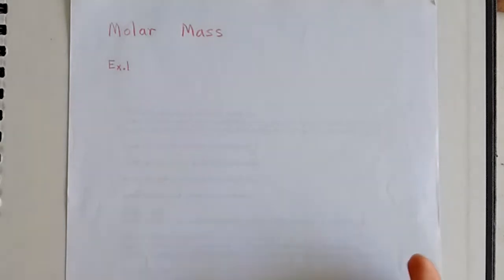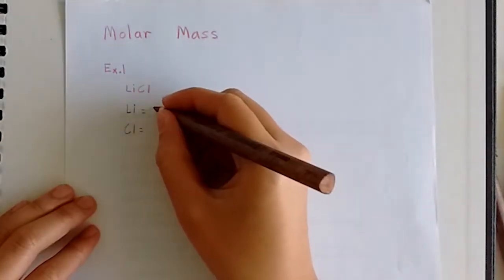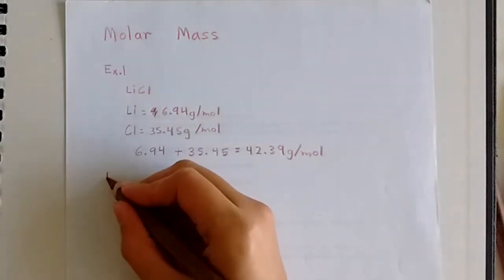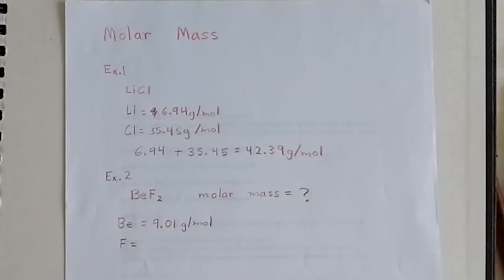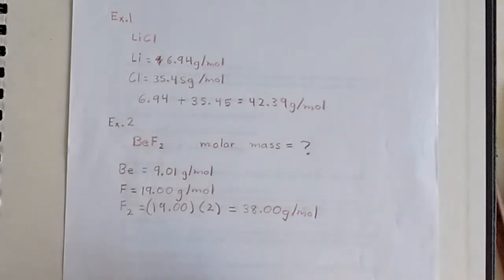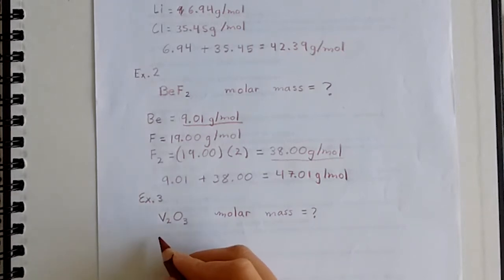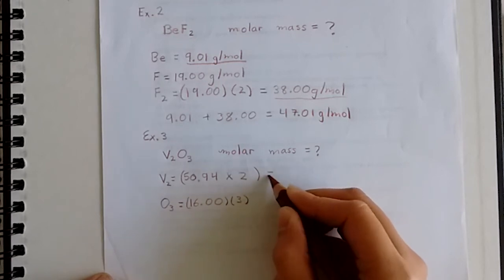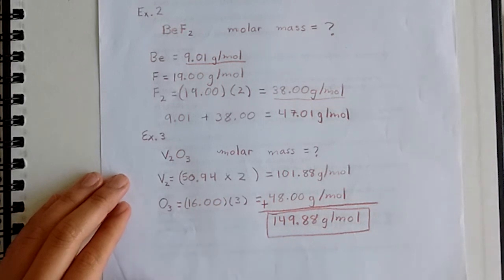How to find Molar Mass of a Compound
This video is about how to find molar mass of compounds, using their atomic masses. There are several practice problems included and solved.